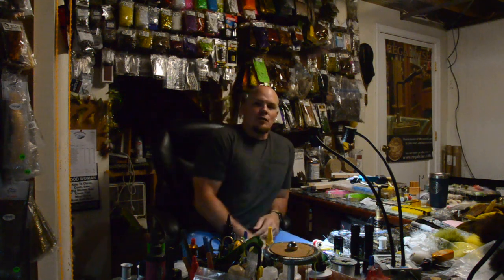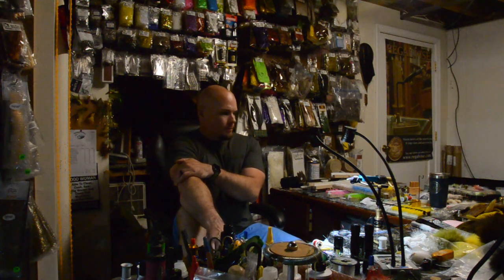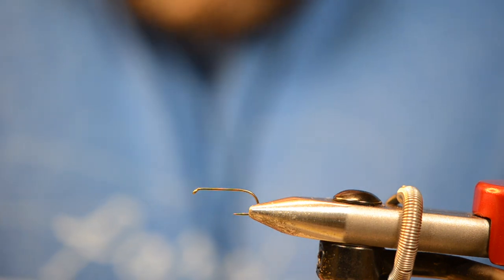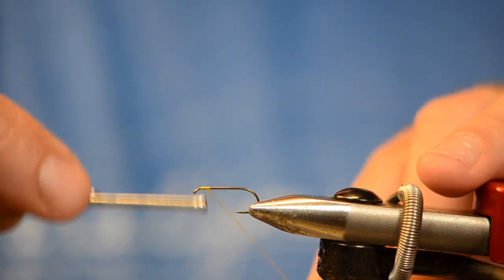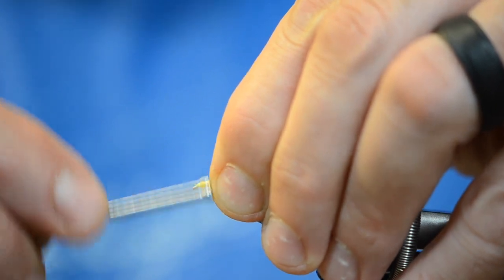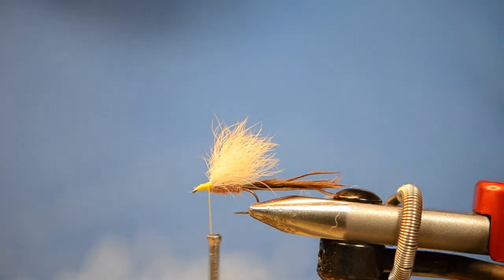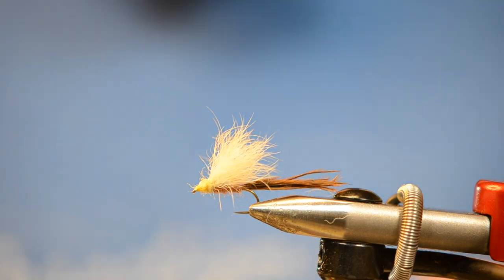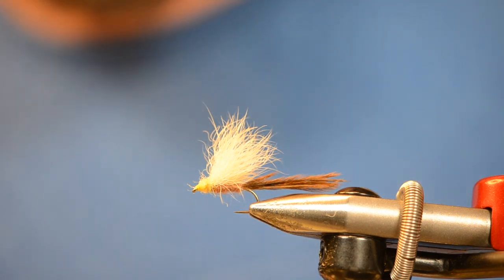Goulet's Potomanthus Emerger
In this video I demonstrate how to tie Dave Goulet's Potomanthus Emerger.  This particular fly was designed for the Golden Drake Mayfly, which is a larger mayfly that hatches in the summer on many eastern streams.  These particular mayflies can be quite large up to a size 6 and are bright yellow.